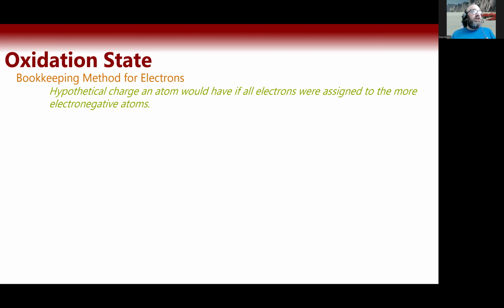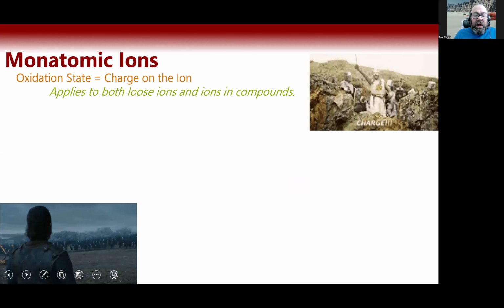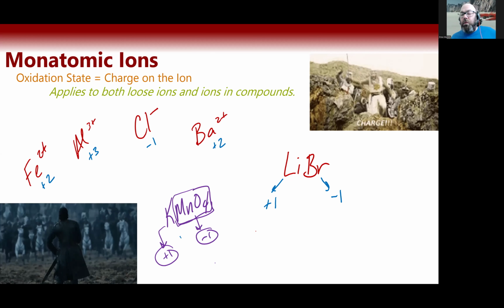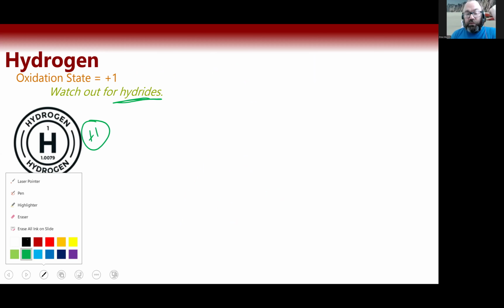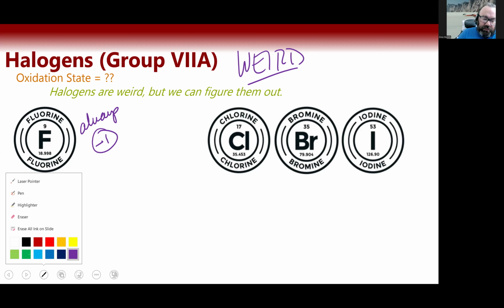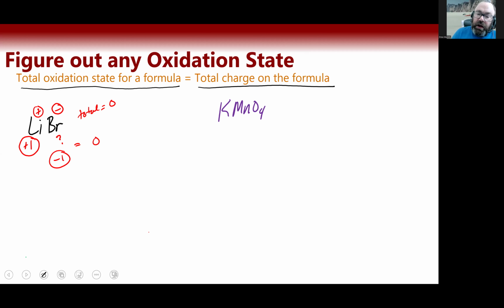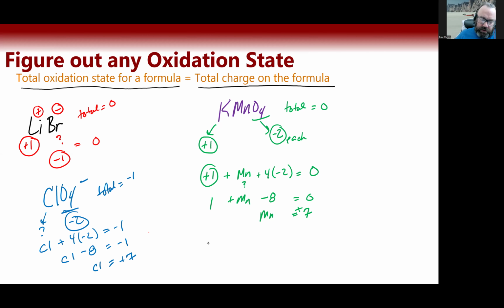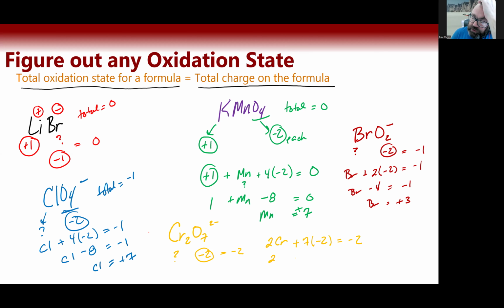CHEM 1412 - 6.01 - Oxidation Numbers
Oxidation Numbers, Oxidation State, Electron Bookkeeping
Gen Chem II